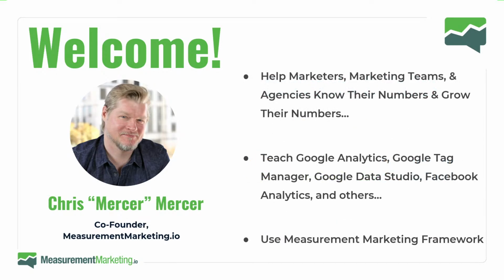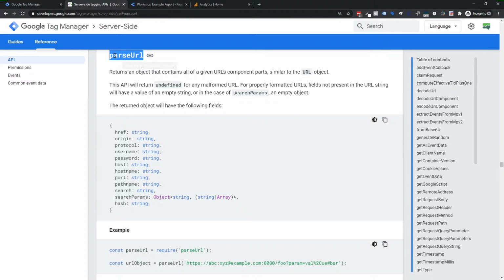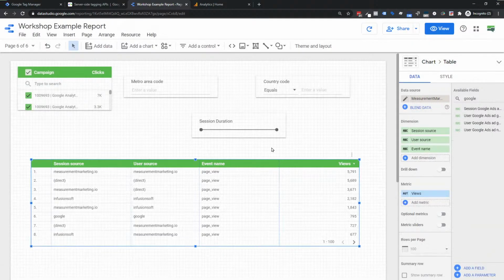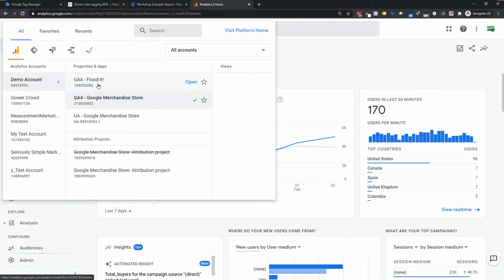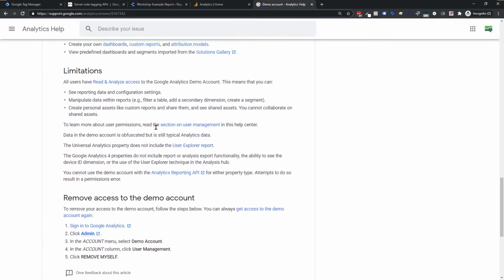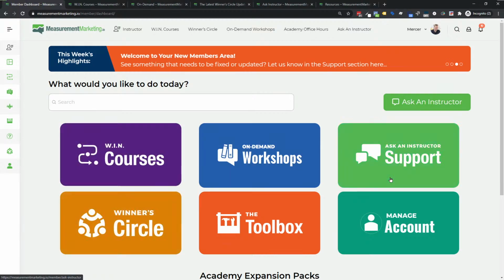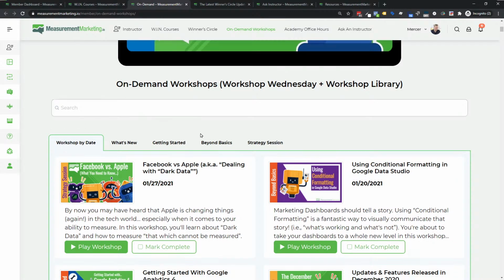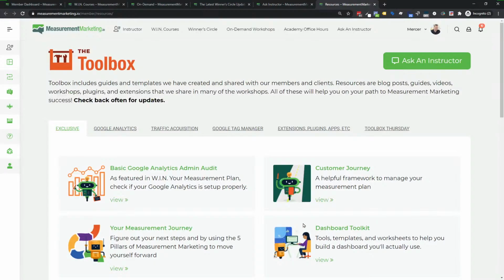The January 2021 updates to Google Analytics, Tag Manager, & Data Studio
In this "What's New" Workshop Wednesday, you'll have a chance to see the latest updates to Google Data Studio, Google Analytics 4, and Google Tag Manager!